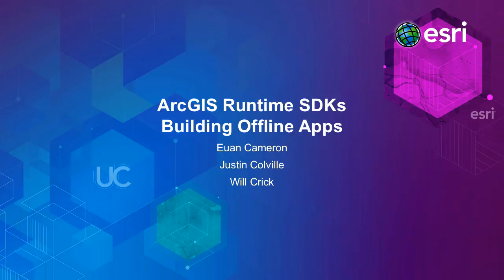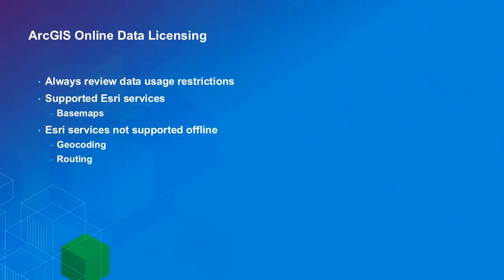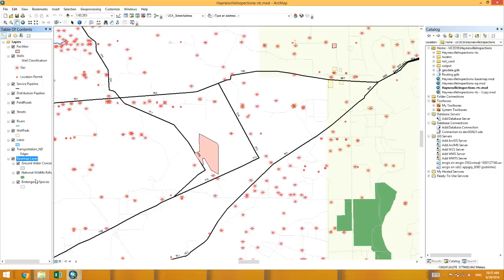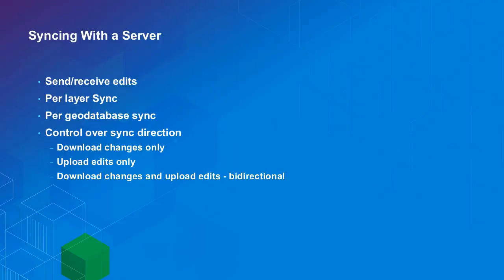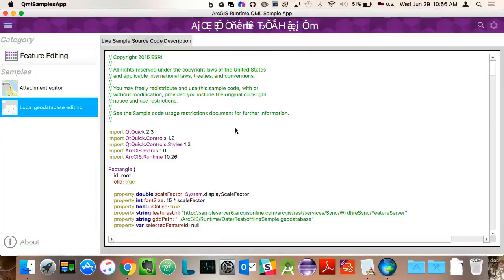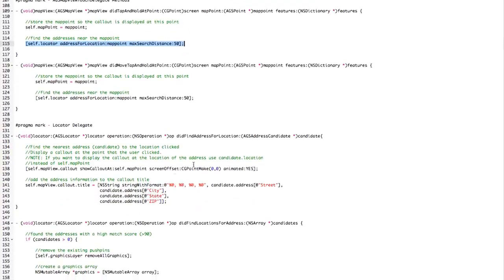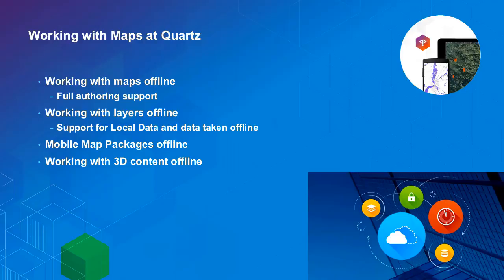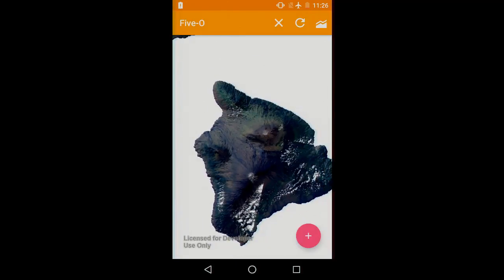Developer: ArcGIS Runtime SDKs: Building Offline Apps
We will present how we deliver offline capabilities such as using ArcGIS tile packages (.tpk) to create a basemaps from a local tile cache, leveraging device location awareness, symbolizing and displaying geometries on the map using graphics layers, selecting map features, and displaying associated data and documents.   We will also discuss performance pitfalls, optimization tips, and tools for profiling and tuning.